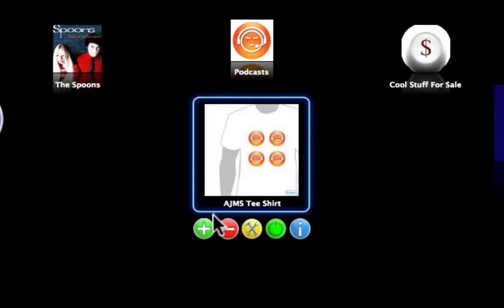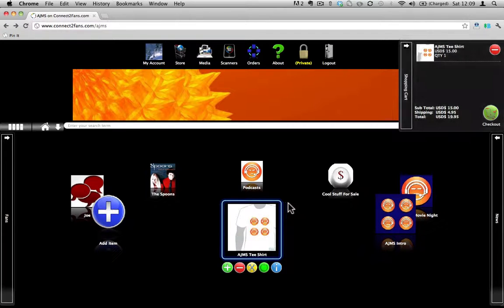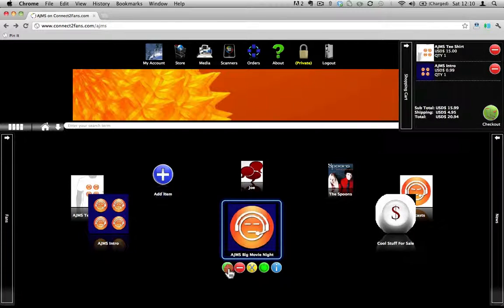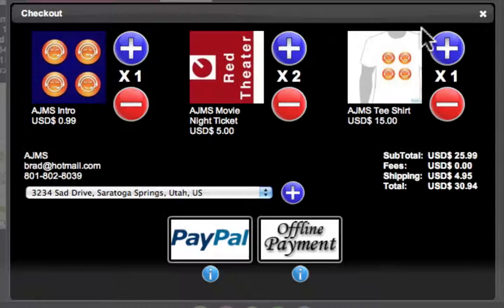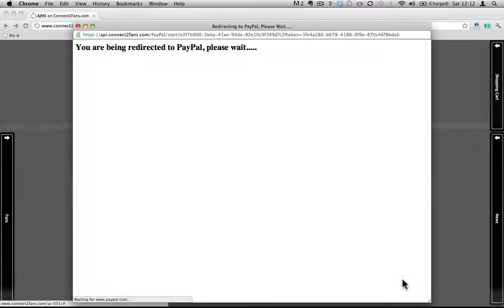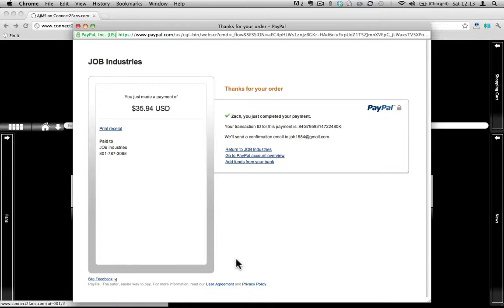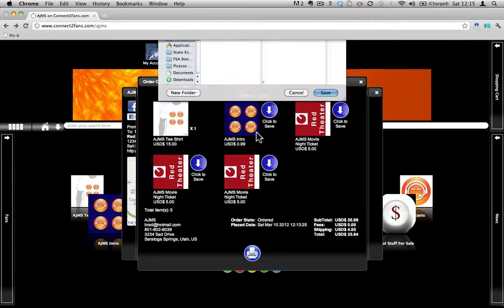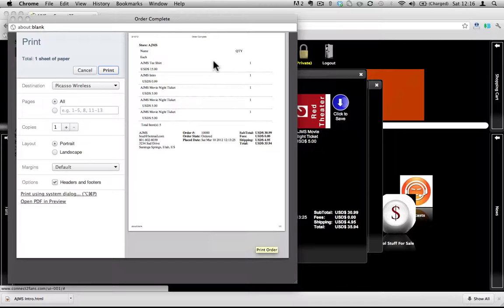How-to: Customer Experience and Checkout for your Connect2Fans store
In this video we show you how easy it is to purchase items from your store using the Connect2Fans system.